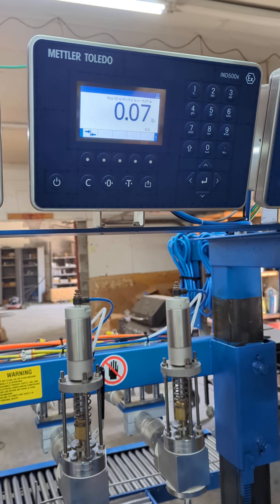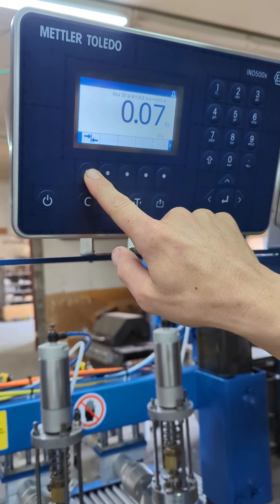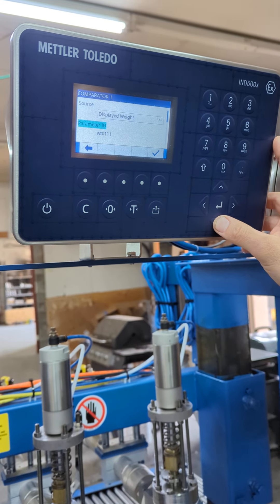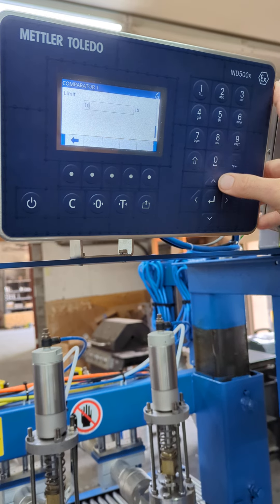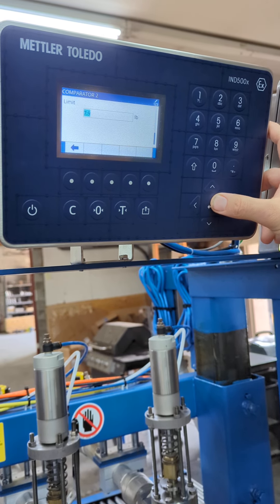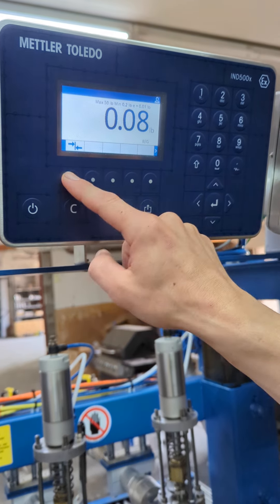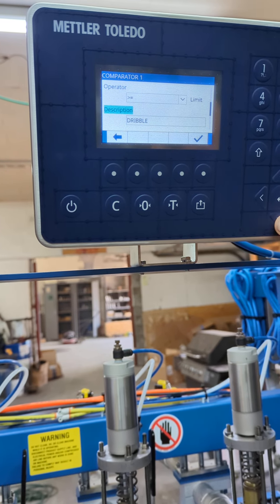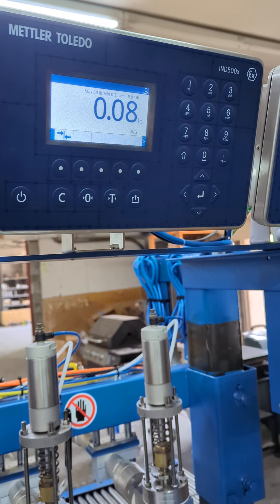Crandall Filling Machinery, IND500x setpoints